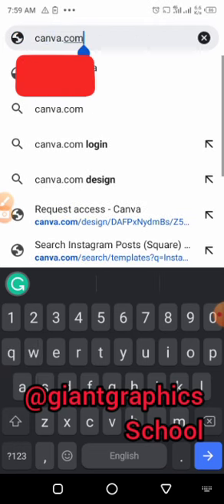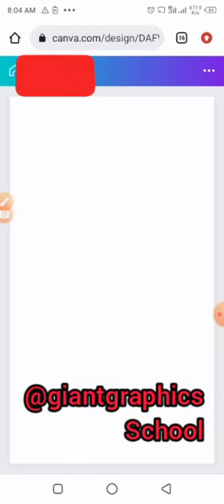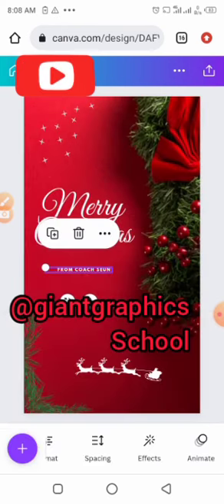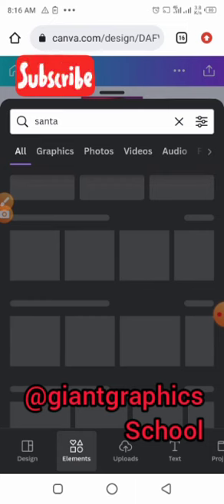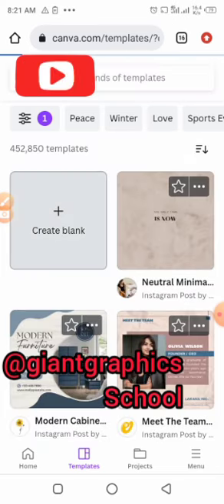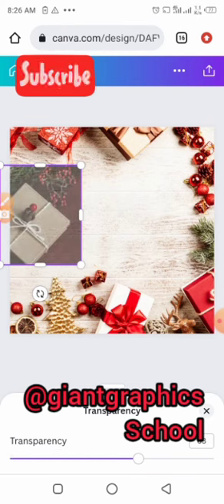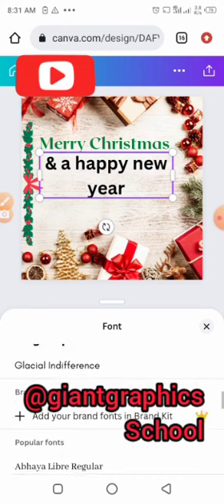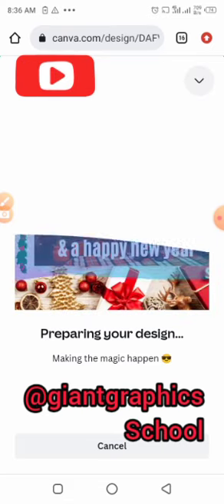COMPLETE GUIDE ON HOW TO USE CANVA FOR DESIGN.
This video is a complete guide on how use canva for design.

 thanks for been here with us.